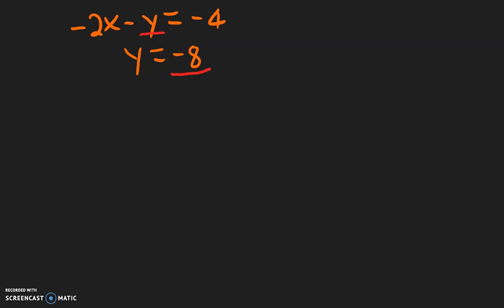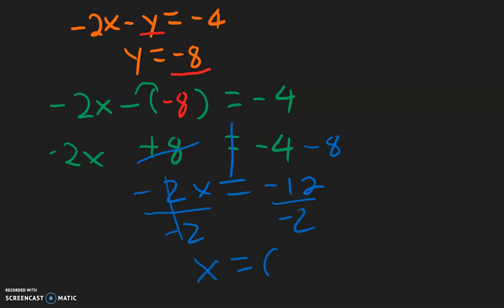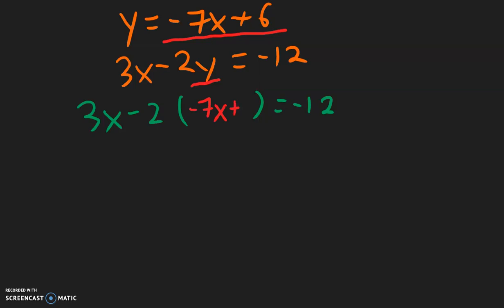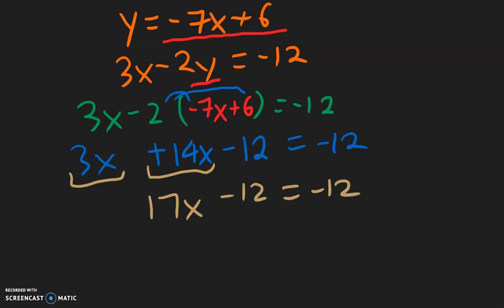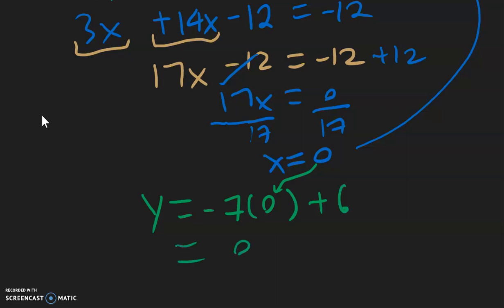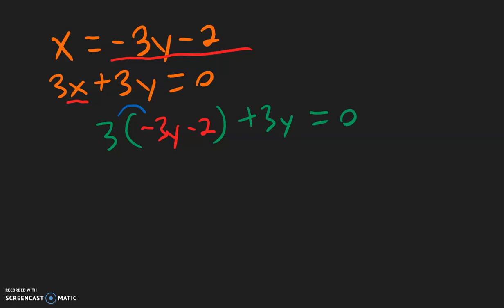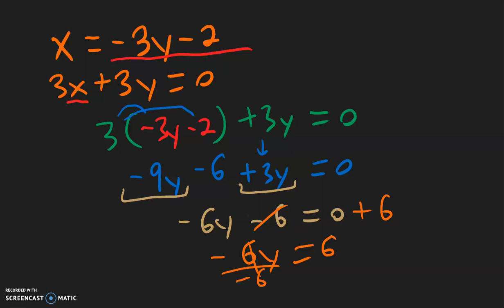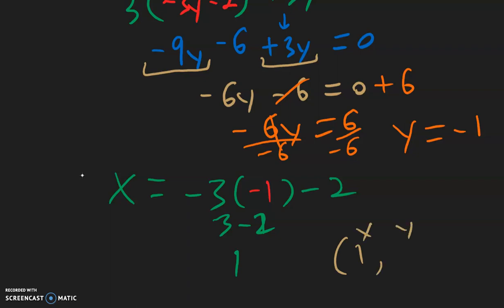Solving Systems of Equations by Substitution